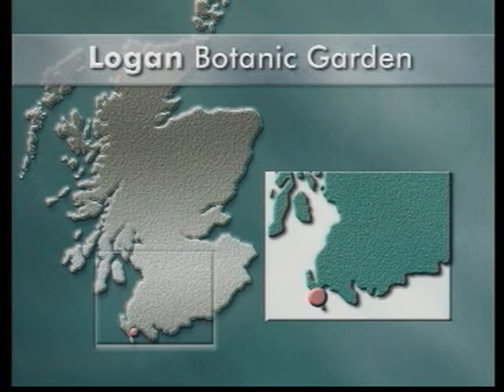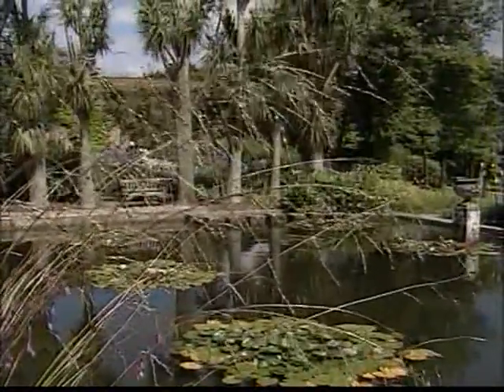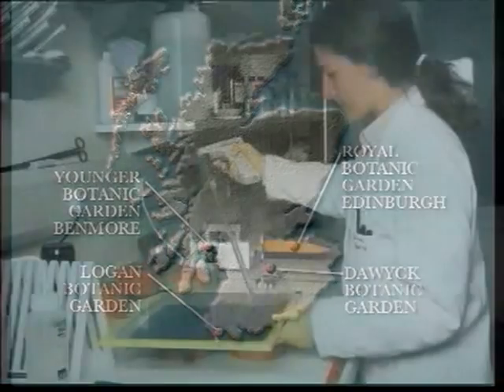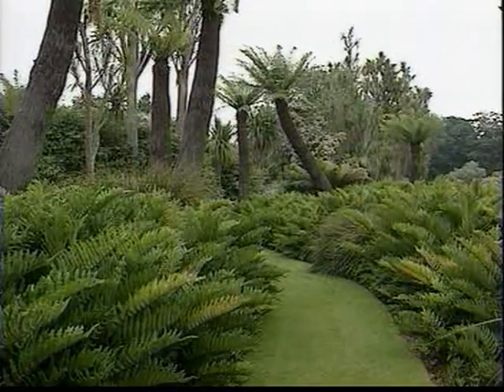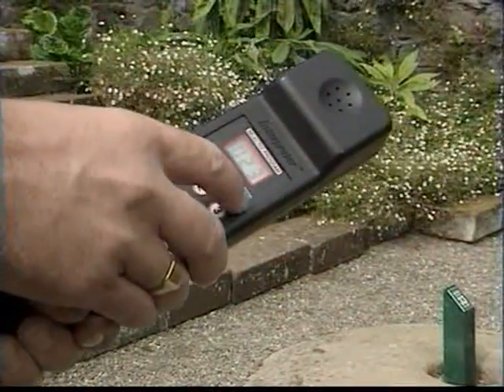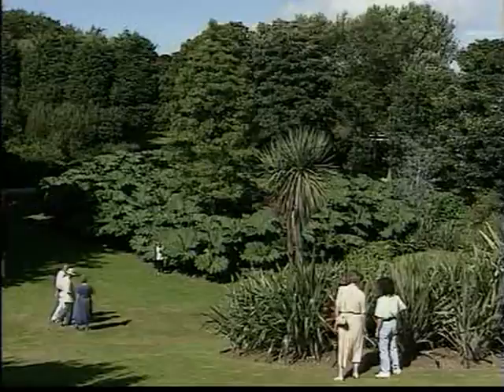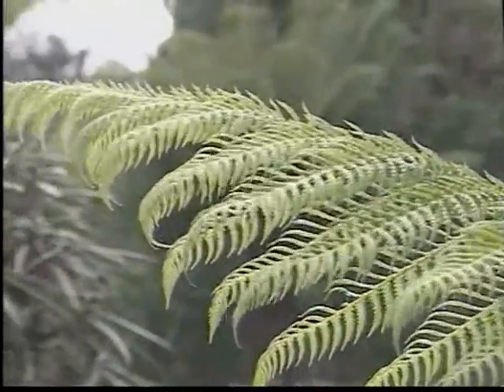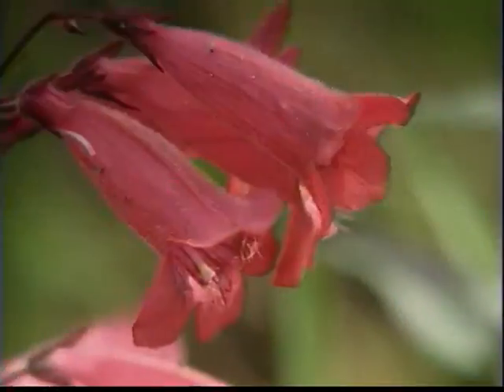Logan Botanic Garden - An introduction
A tour of Logan Botanic Garden